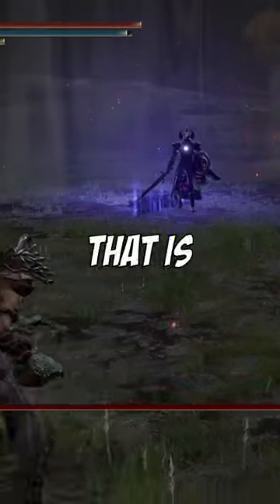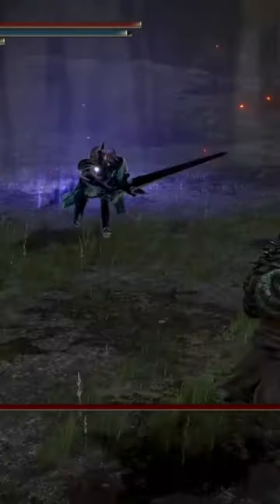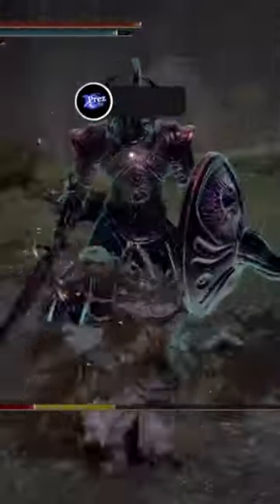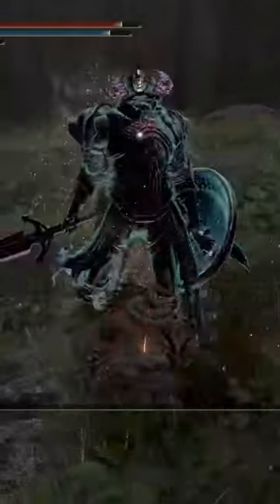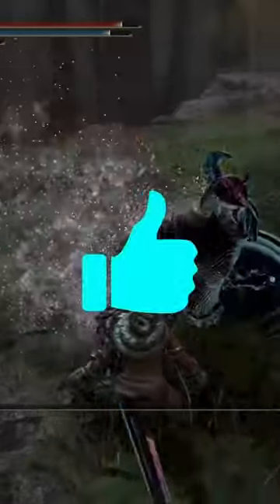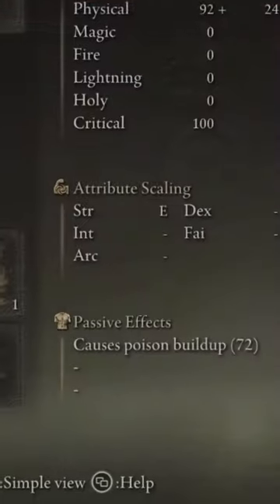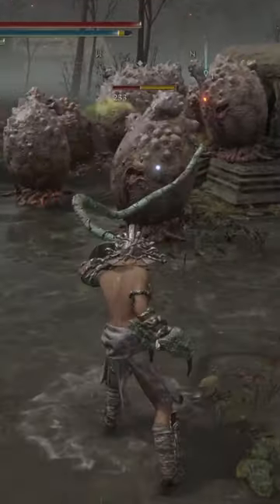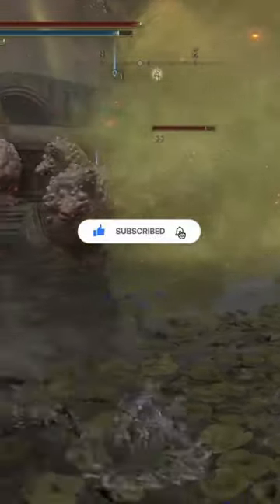You NEED To Know this Crazy Trick in Elden Ring⁉️